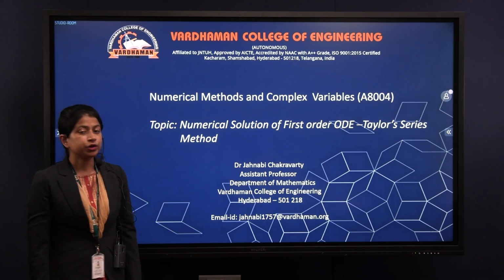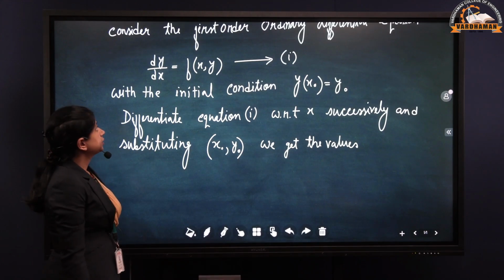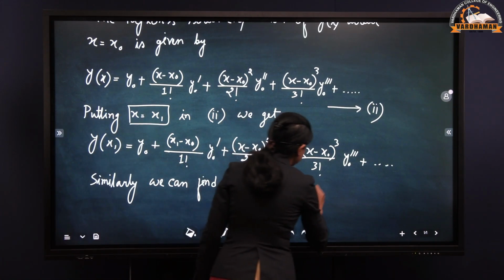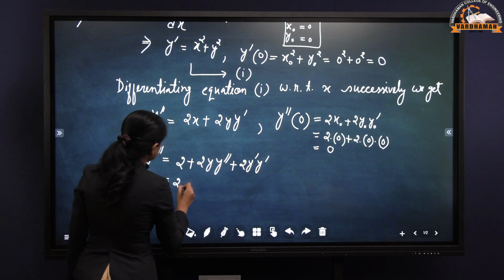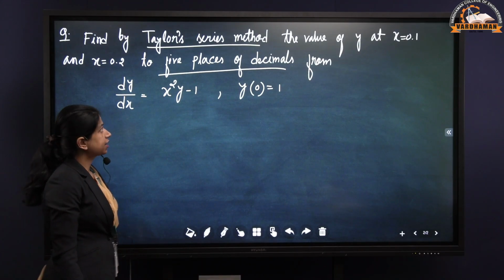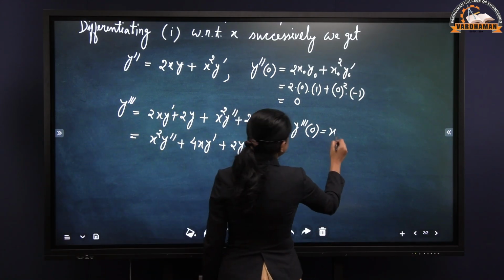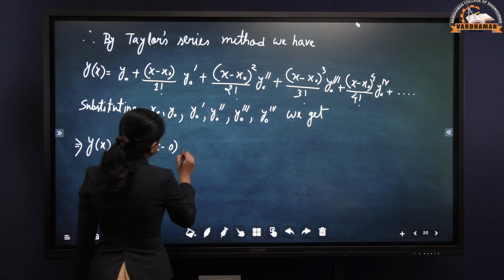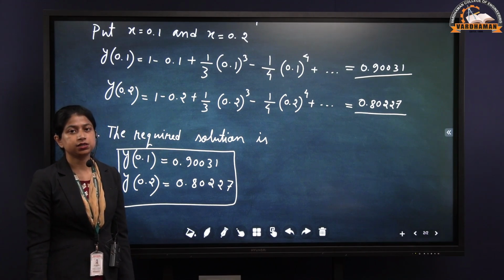NMCV - Taylor's Series Method